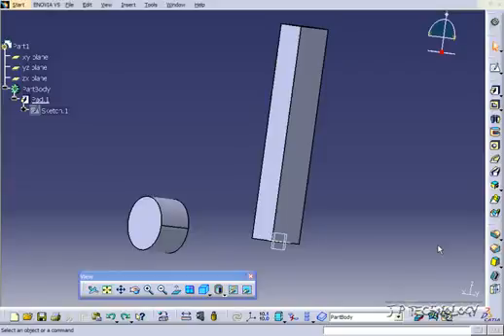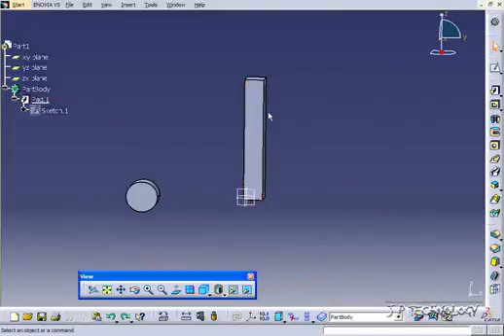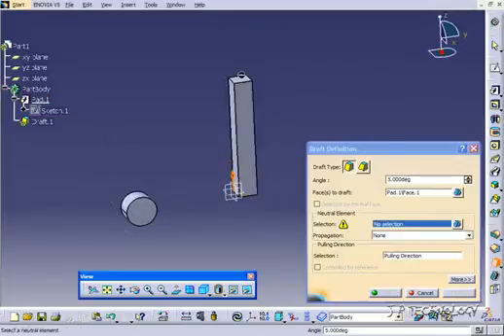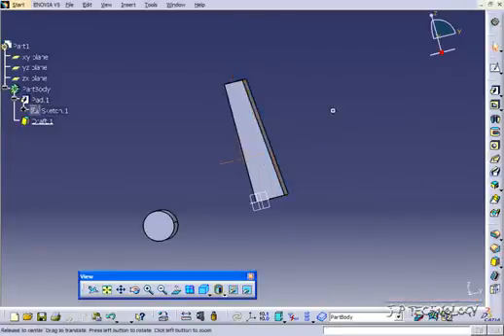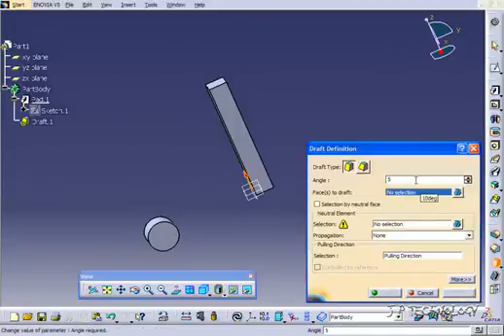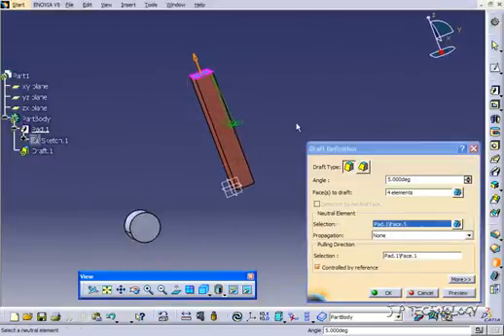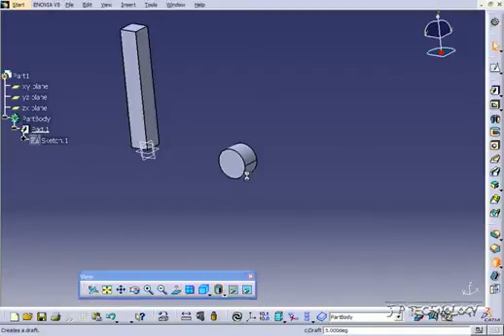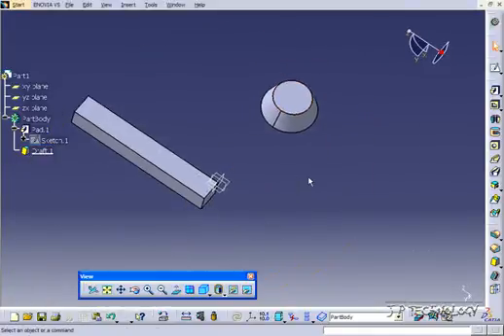Tutorial Catia 64 Draft Angle YouTube